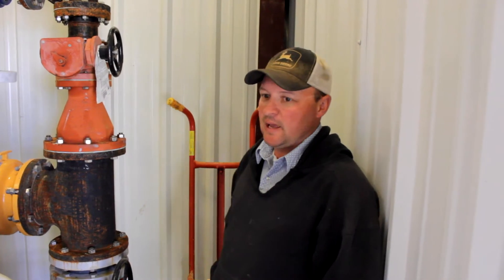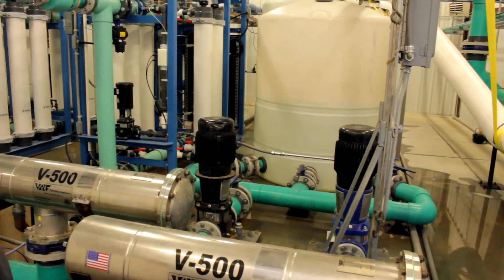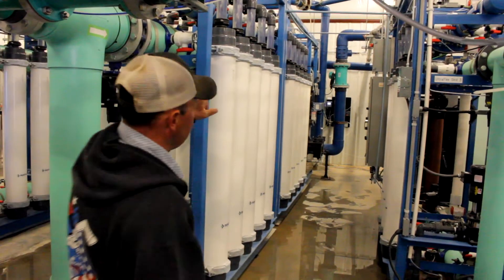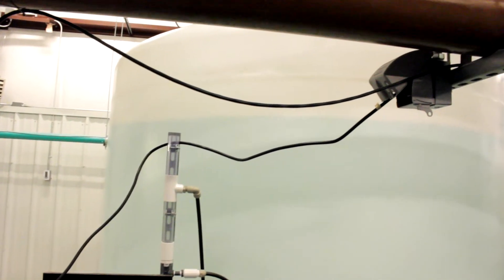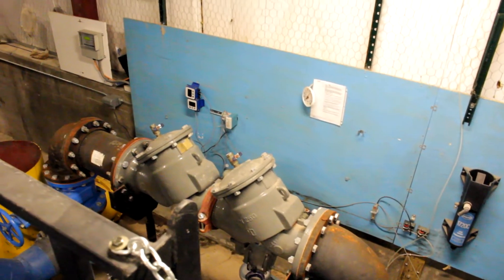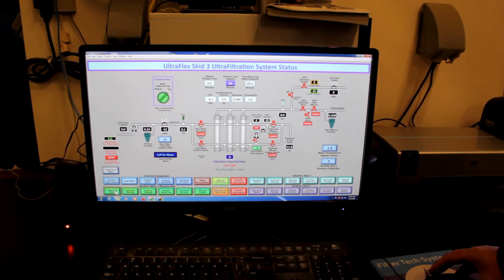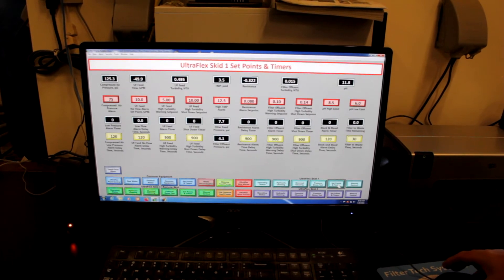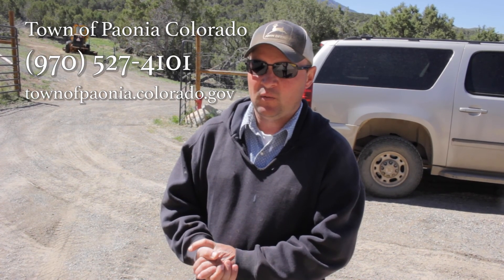Town of Paonia Colorado (Fresh Water Tour)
I short, but detailed tour of the Town of Paonia Colorado's fresh water filtration and delivery system.